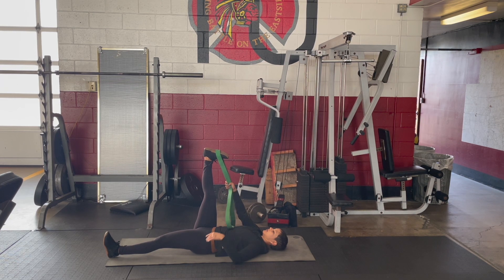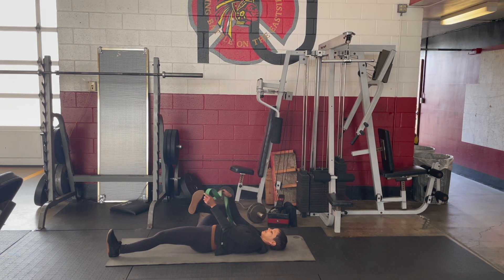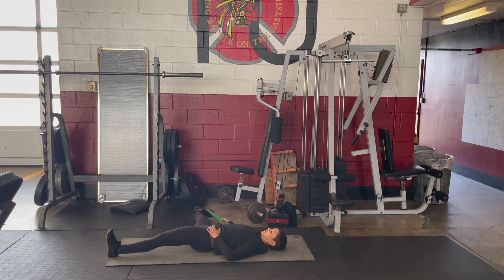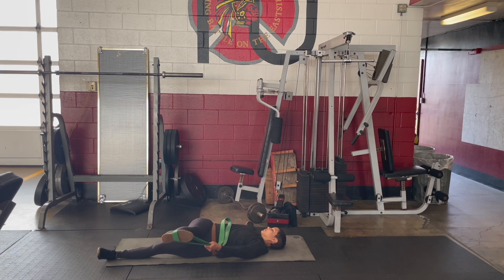Guided 6 minute Hip & Low Back Mobility with Band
Maintaining optimal hip and low back mobility is crucial for firefighters to prevent injuries, enhance agility in dynamic environments, and ensure efficient performance during physically demanding tasks. This contributes to overall safety and well-being on the job. Here is a short guided hip and low back routine to help.

You need a band, rope, or towel for this.